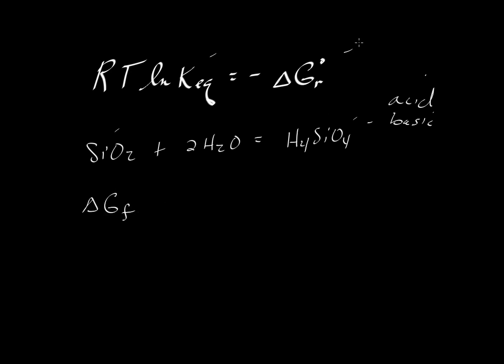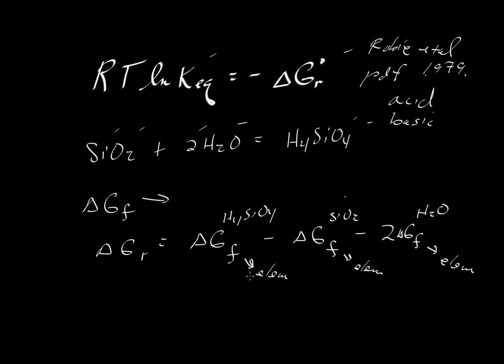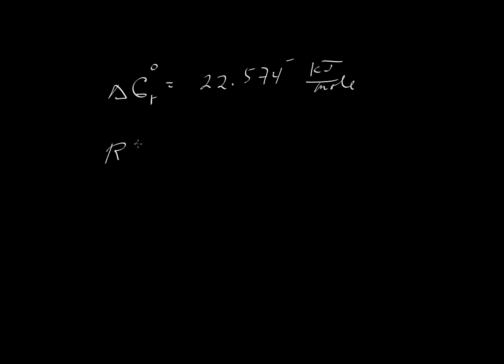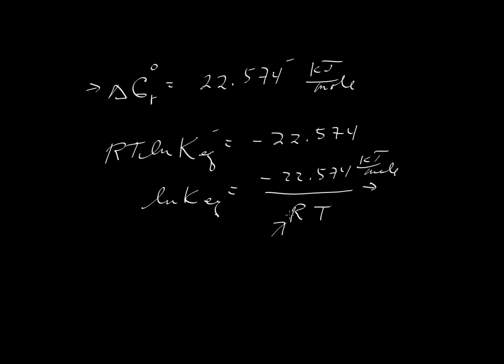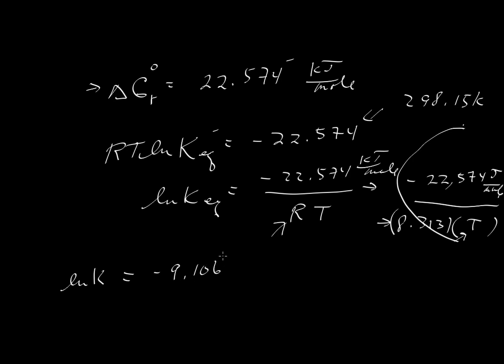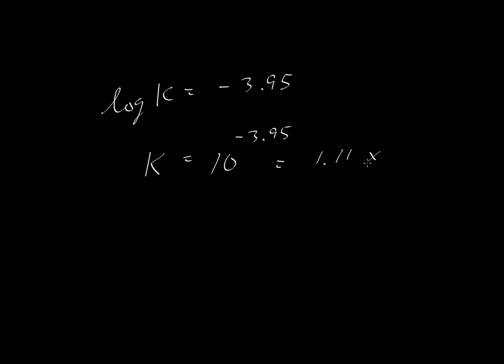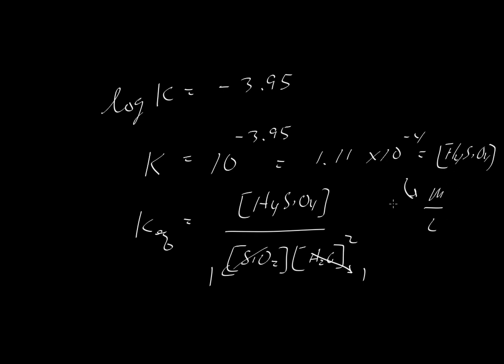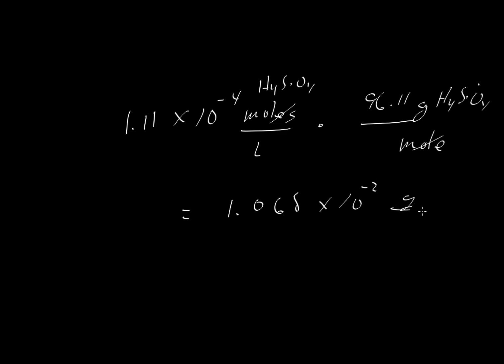How to Calculate Keq from Thermodynamic Tables: Quartz + Water example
Shows how to calculate Keq from thermodynamic tables, using the reaction of quartz + water as an example (by Keith Putirka)